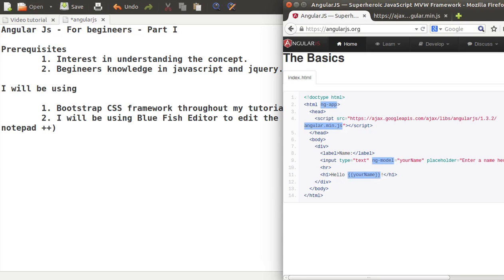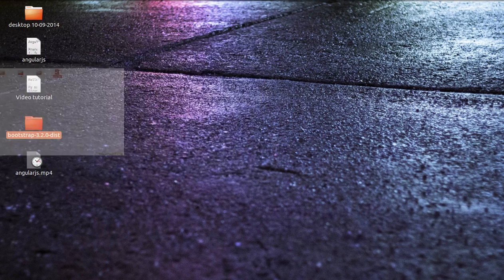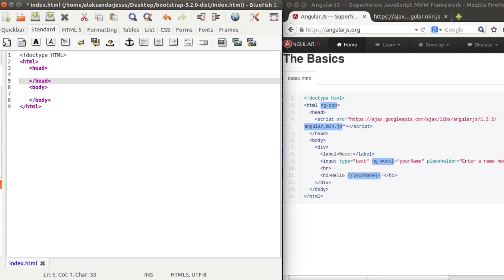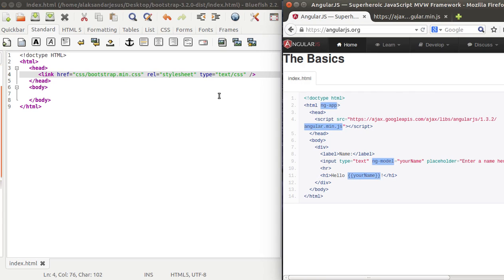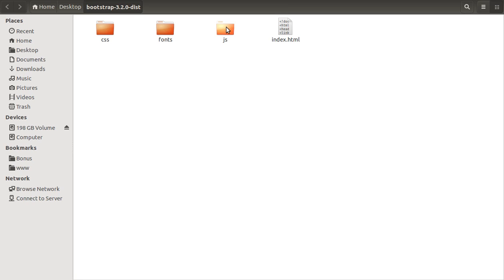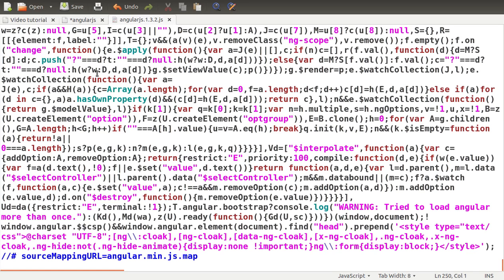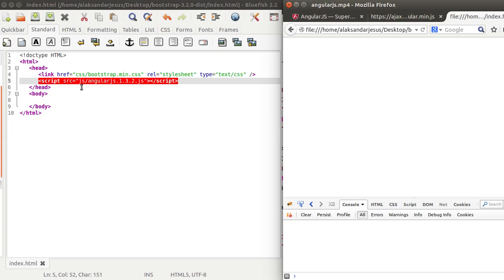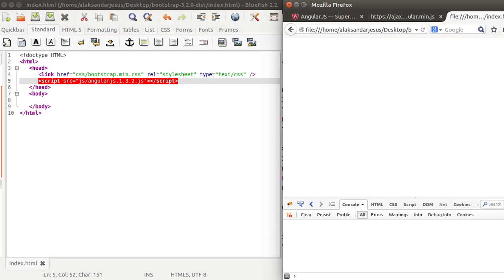Angular JS - Start From Scratch - Begineer's Tutorial - Part I